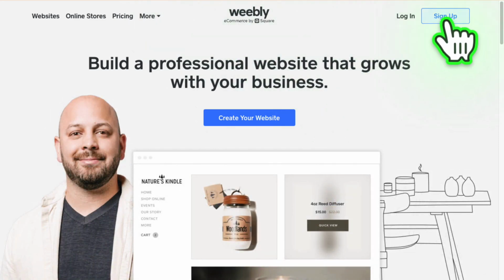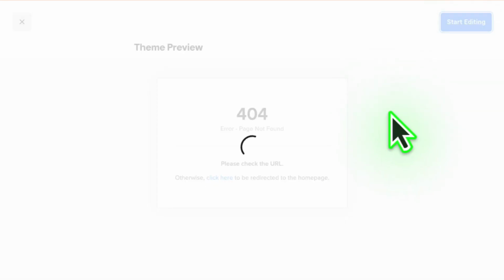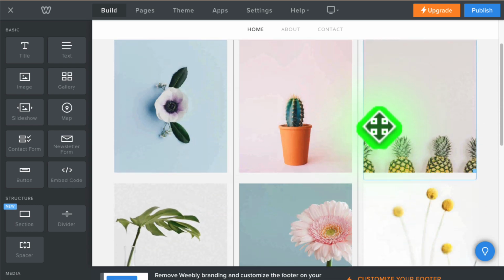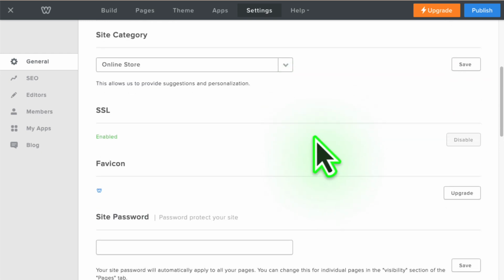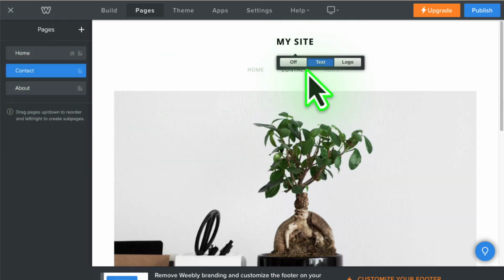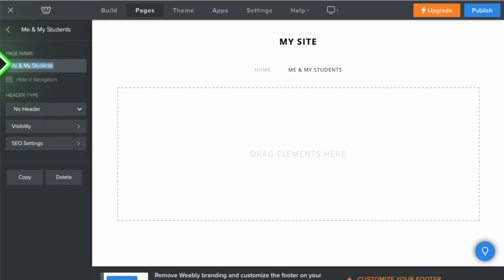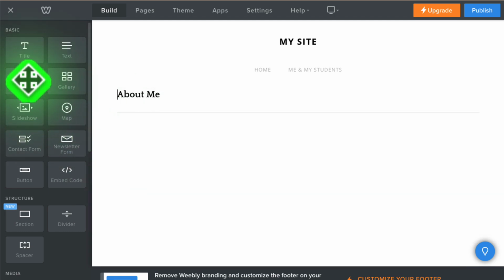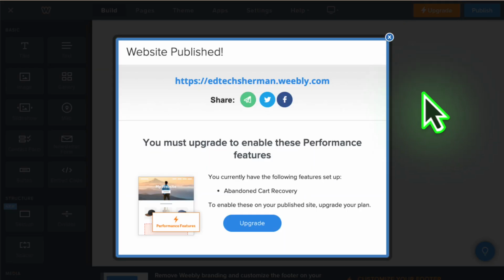Weebly Sign-Up & Set-Up